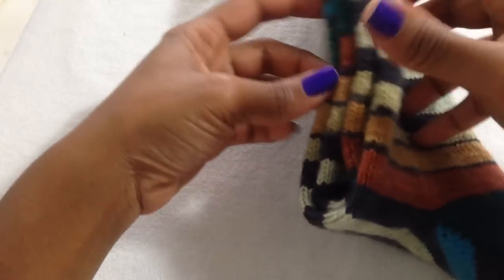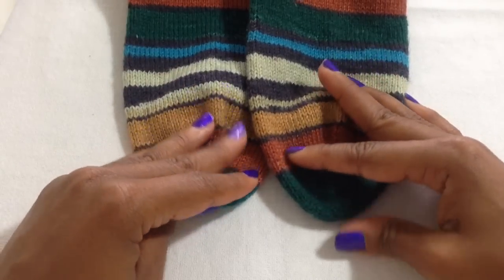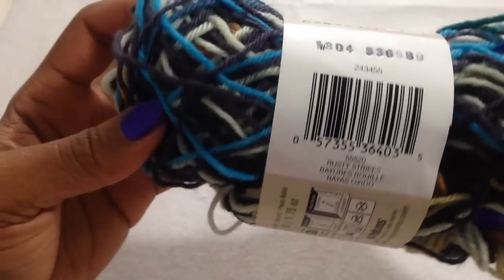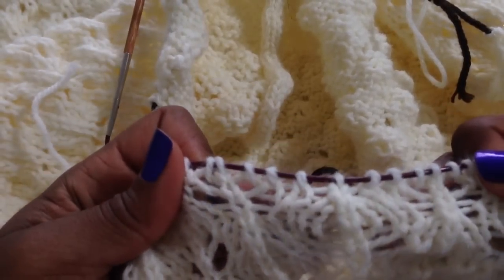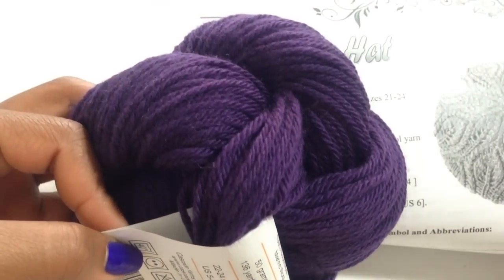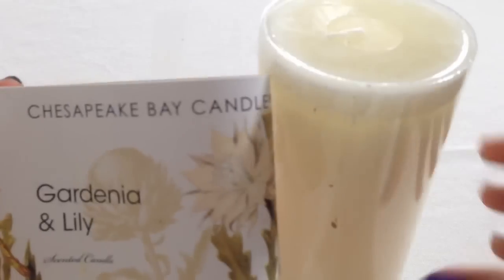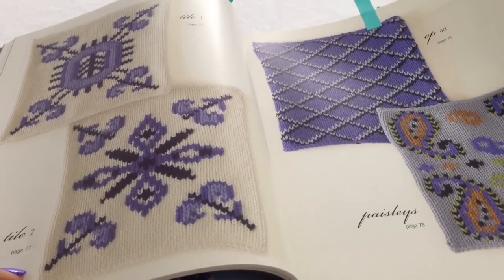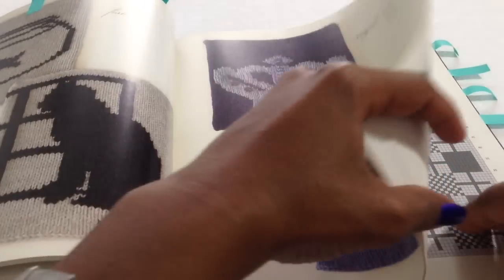Episode 8 - Matchy-Matchy!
A podcast about crochet, knitting, and spinning.

Got the Vanilla socks done for my friend. Definitey check out the "Fish Lips Kiss" heel on Ravelry, if you haven't already.

Currently working on the Pomme de Pin cardigan. I've separated the fronts and back.

New project on the horizon - Foliage hat.

I go through a great book I got from the library, and you learn about a project that's very special to me.

Follow me on:
Ravelry @Home-Spun
Pinterest.com/homespunlife